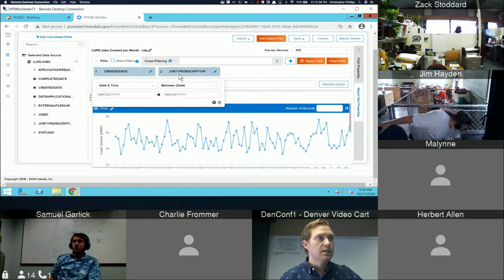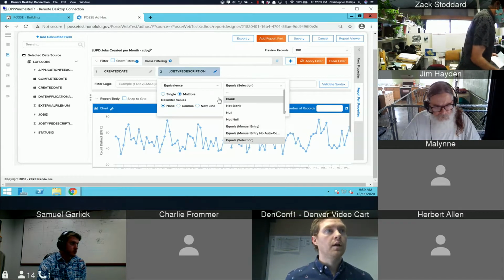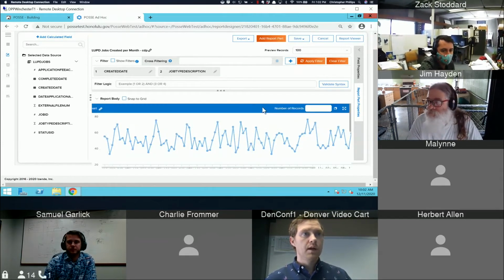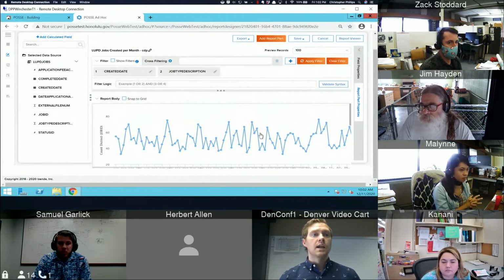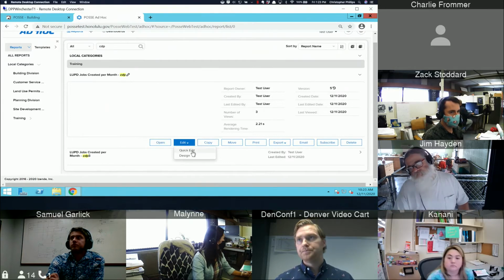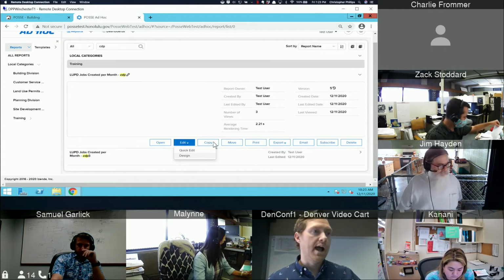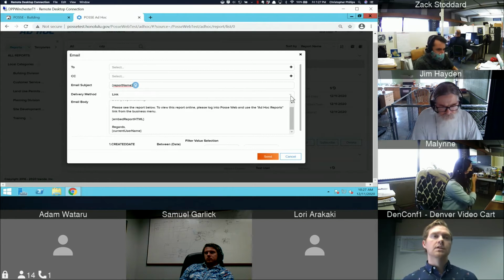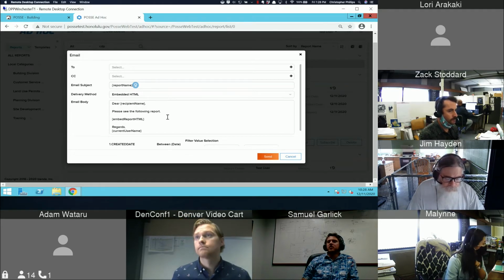Ad Hoc Training - Session 1 (3 of 4)